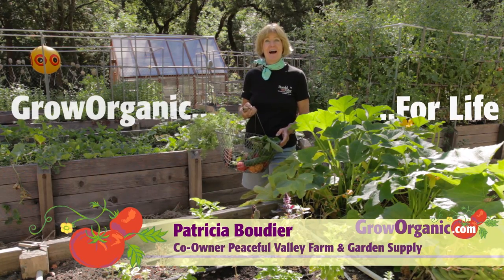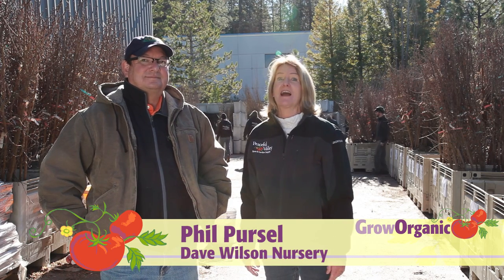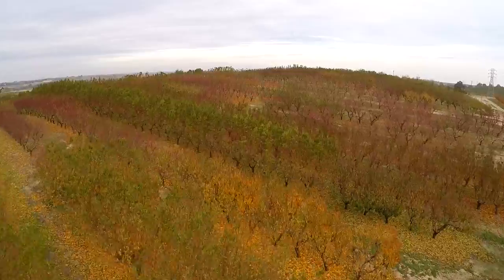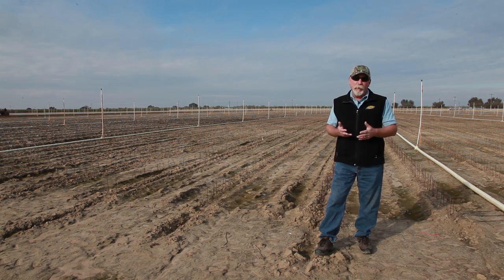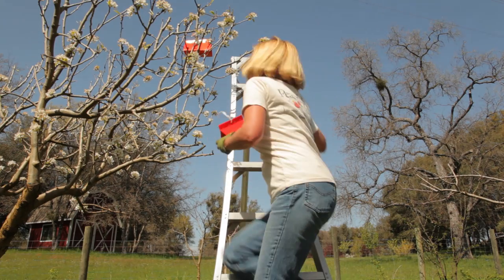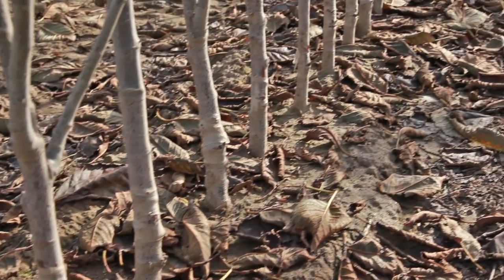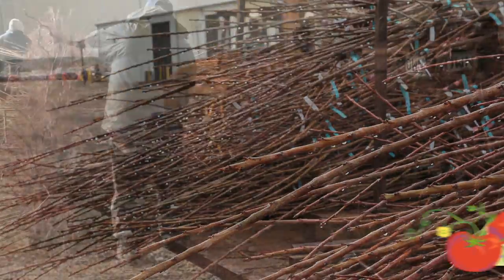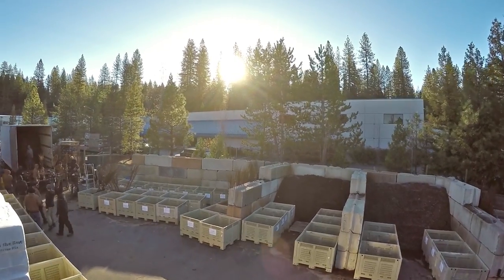The Journey of Our Bare Root Fruit Trees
It's that time of year! The time of year when Peaceful Valley Farm & Garden Supply gets it's 20,000 bare root fruit trees from Dave Wilson Nursery. Here's an inside look, from planting to harvesting, and the journey your trees take to get to Peaceful Valley and then to you! Happy Planting!